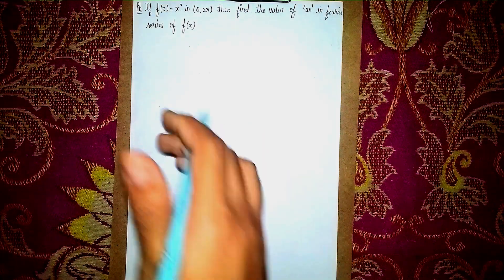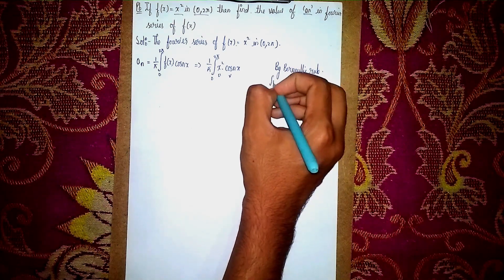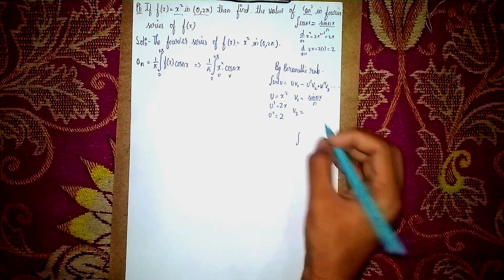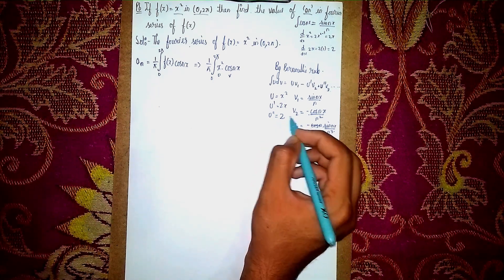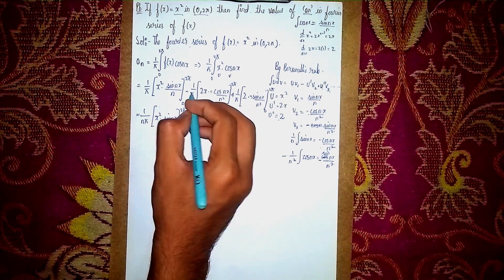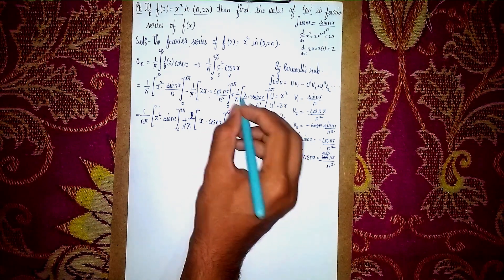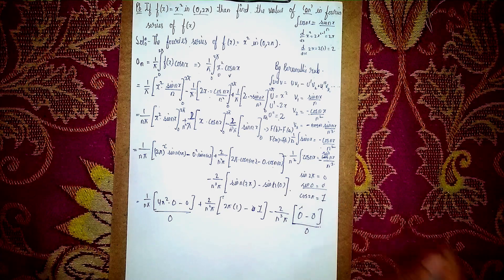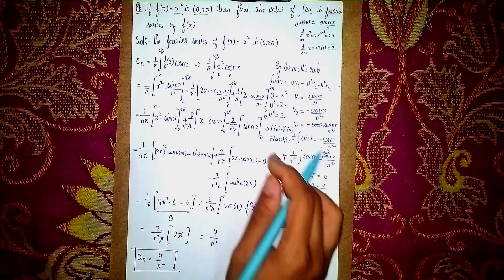if f(x)=x^2 in (0,2π),then find the value of an in fourier series of f(x)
Your Quaries:-
fourier series
fourier series f(x) in english
fourier series in english
fourier f(x) in english
fourier transform f(x) in english
fourier series of xsinx in the interval 0 to 2pi
fourier series expansion
fourier series examples and
fouriertamil
fourier series: f(x) = √1-cos x in (x=0 to 2π)
fourier series of xsinx
fourier series of f(x)=e^-x in x = -1 to +1
fourier series examples
fourier transform
fourier
determine the fourier series of the function f(x)=e^x in (0,2π)
find the fourier series expansion of f(x)=x in (0,2π)